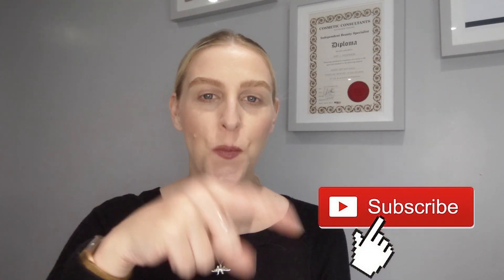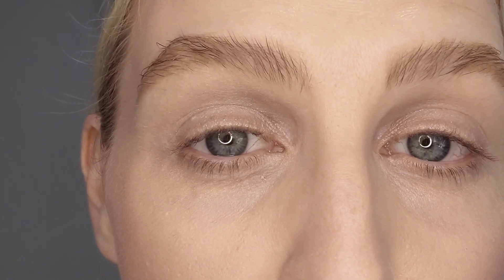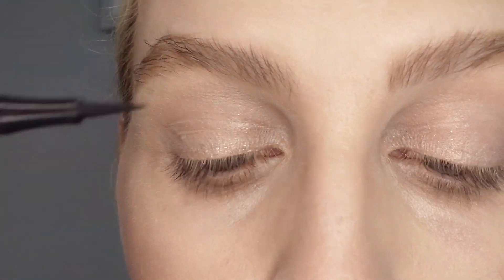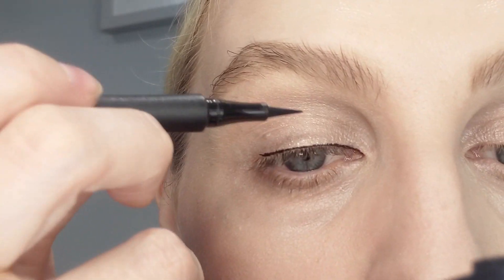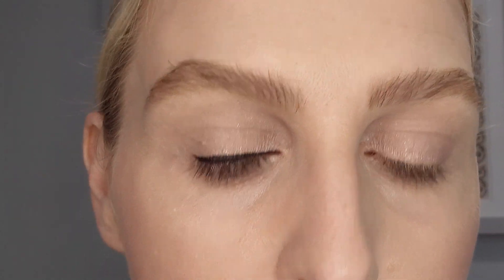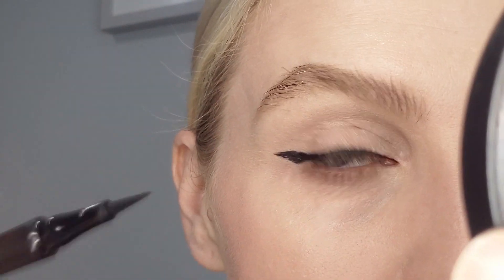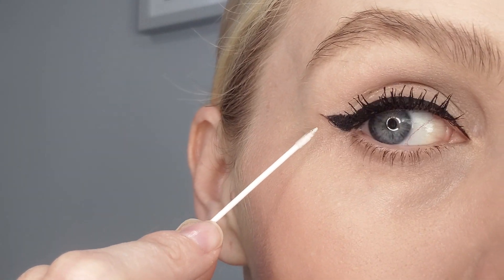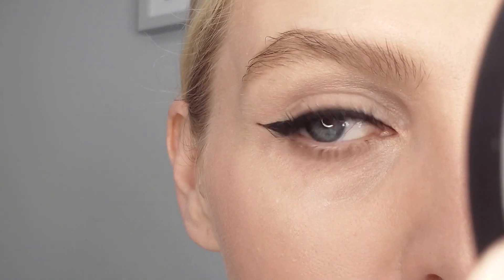HOW TO APPLY WINGED LINER WITH A LINER PEN | INCLUDING HOODED EYES | MAYBELLINE HYPER PRECISE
My most asked question has to be "How do I apply eyeliner?" In this video I will be showing you using the Maybelline Hyper precise eyeliner pen. I will also be giving guidance to those with hooded eyes.

I will be using the Maybelline Hyper Precise eye liner pen for this application as its cheap to buy, you don't need a brush and its a cheap way to practice. I have also found the liner to work very well. You can draw over it and it doesn't peel and its easy to clean up.

As you can see in my thumbnail I will be showing you how to apply winged liner but these techniques can be used and applied to your own personal style.

You will pick up loads of helpful tips if your a beginner or you just want a little more guidance in applying eyeliner. You can also apply this to liquid liner

Products used in the video:
Maybelline eyeliner pen

Ring light used for filming

Some of these link are affiliated, this does not change the price of the products but I do get a little kick back from the companies to say thank you for providing you with the link